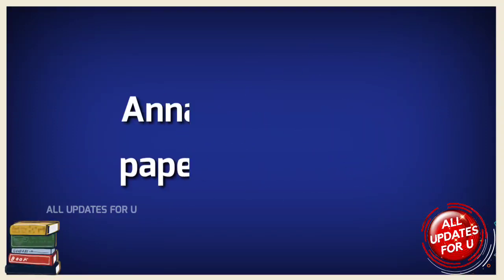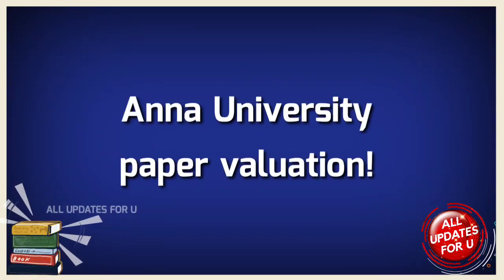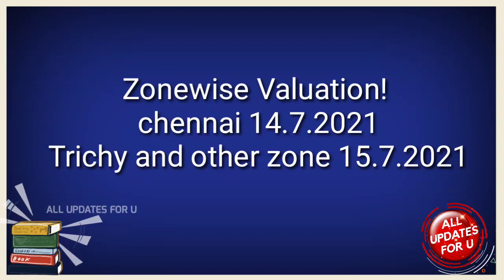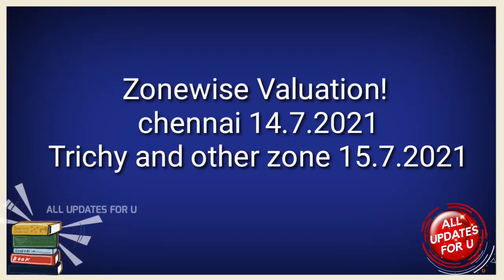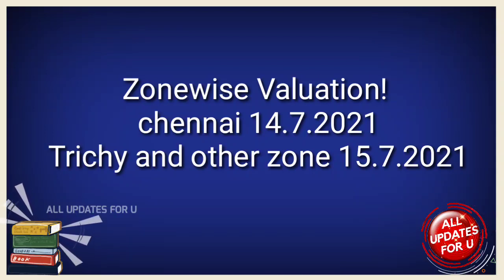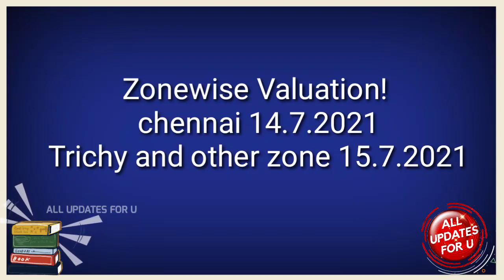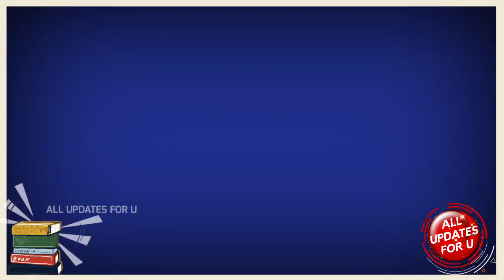Anna University Paper Valuation Updates 👍Retest and current sem correction Process starts..